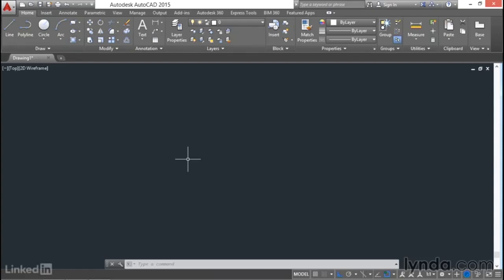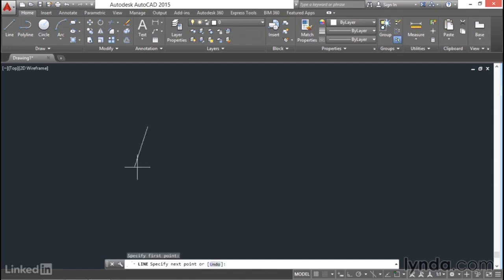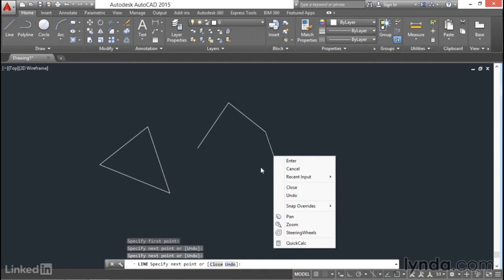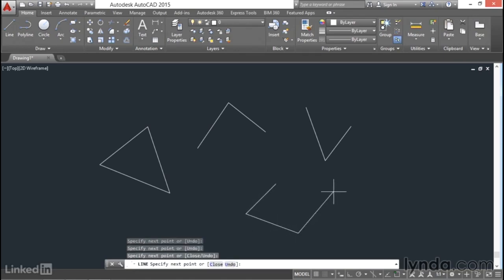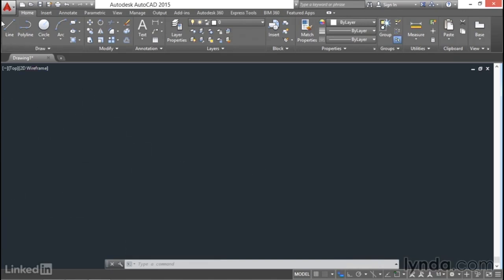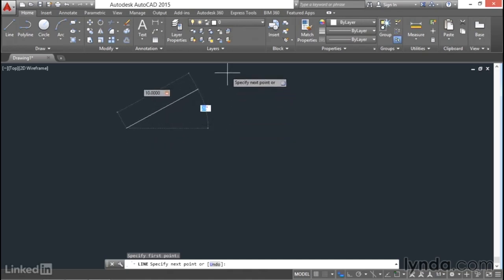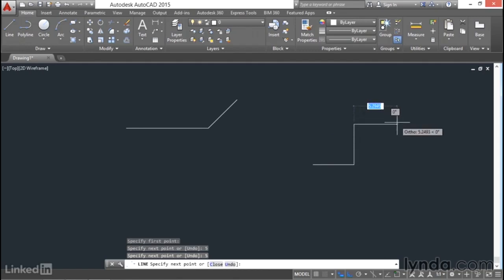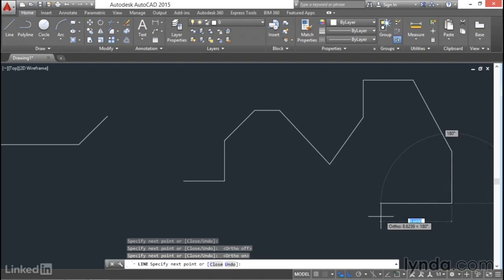Lines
Drawing Objects